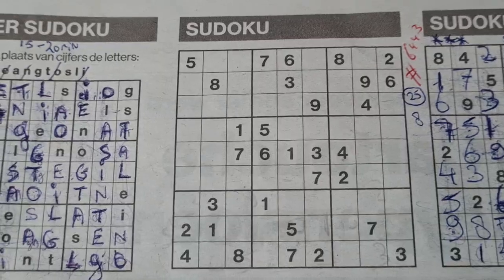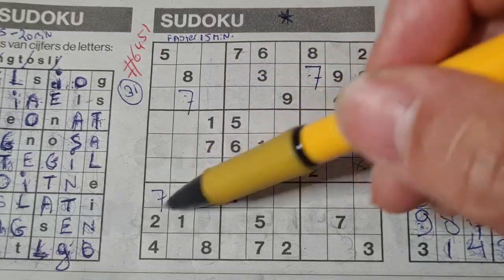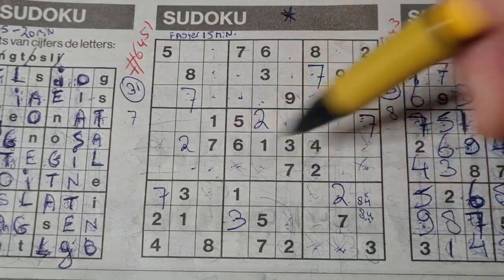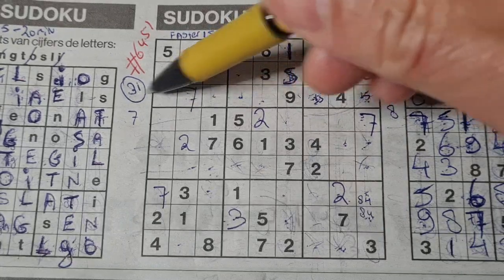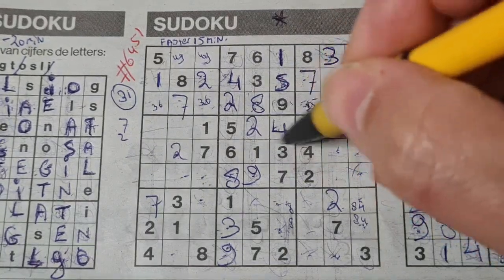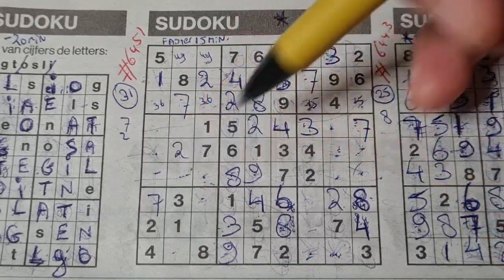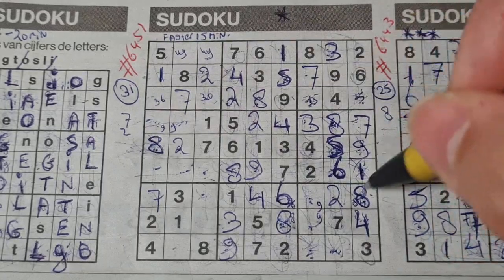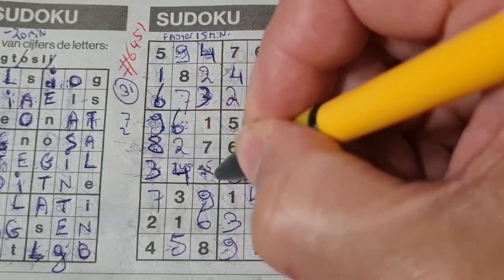(#6451) Tuesday. 🌻 Zero Stars Sudoku puzzle. Bonus Extra edition 05-16-2023 Extra part 2 of 3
" How to solve a zero stars sudoku "

Enjoy the Zero Stars Sudoku puzzle (Tuesday 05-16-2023 edition)